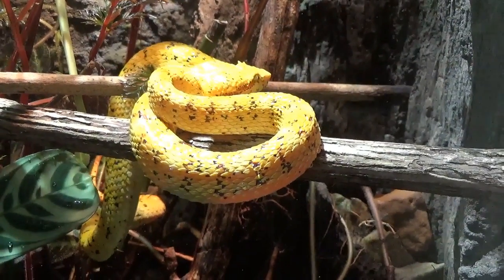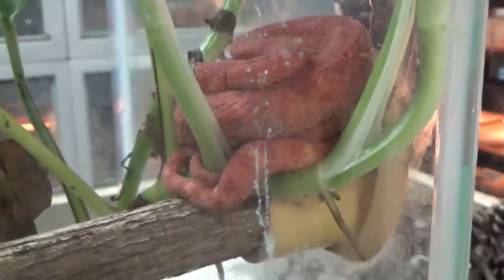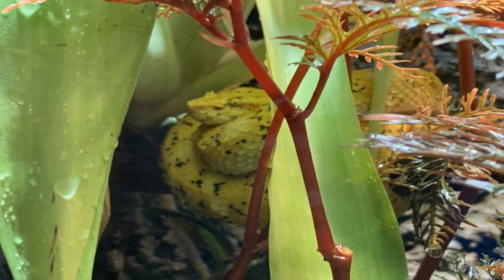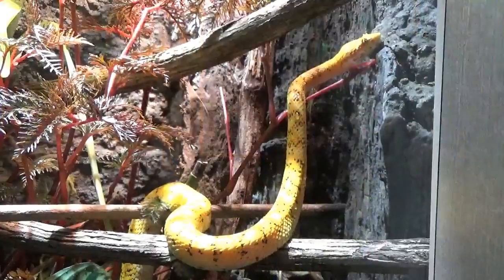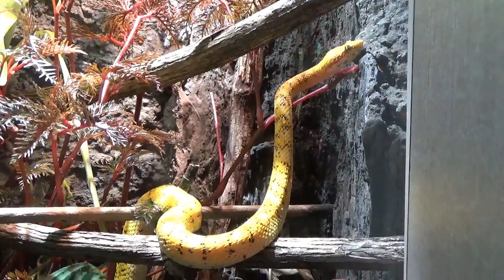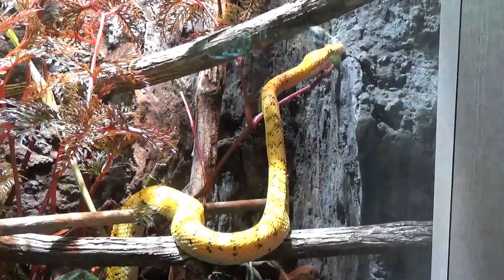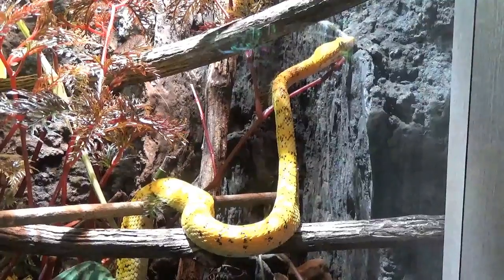Colorful Eyelash Vipers!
Colorful eyelash vipers at Nashville zoo by happy kamper Kenneth Shirk!

The Kamp Kenan Army mission is to create a community for reptile lovers and enthusiasts.  This is a channel where any person who cares for a misunderstood creature can share their knowledge and show off their animals, home setups, enclosures and habitats.  So go ahead and show off your stuff, teach us stuff, and ask questions.  The Kamp Kenan Army channel is for everyone, it's for our animal community.  Let's all learn and grow together!

Let's grow this community of Misunderstood Creatures and Animal lovers for the benefit of all!